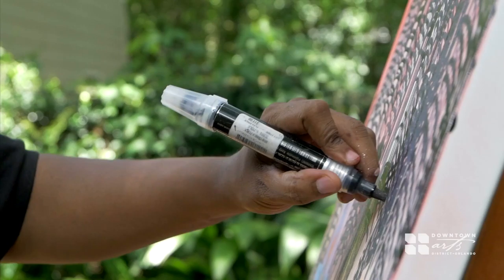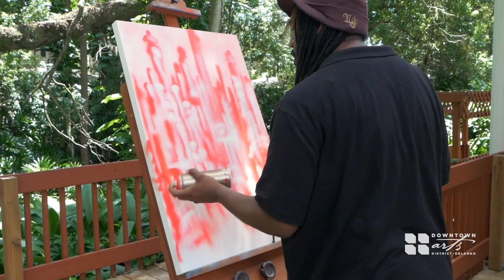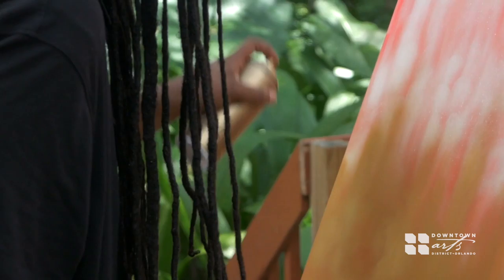On The Spot | Swamburger (2 of 4) | Sketching w/ Spray Paint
Downtown Arts District & Sam Flax Orlando presents... “On The Spot,” is a mini-series that highlights a different local Central Florida artist each month, inviting them to share some of their favorite artistic techniques and Sam Flax Orlando products used in the creation of their artwork.

Each week, a new segment focuses on a different technique, demonstrated by that month's artist both “on the spot” and live on-camera.

Follow October-artist, Swamburger, on Facebook and Instagram at @swamburger.